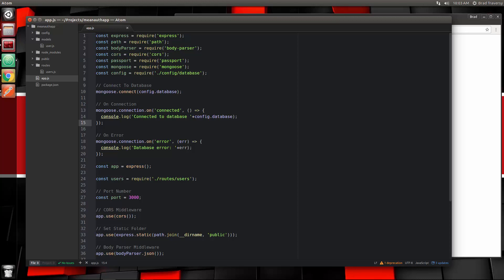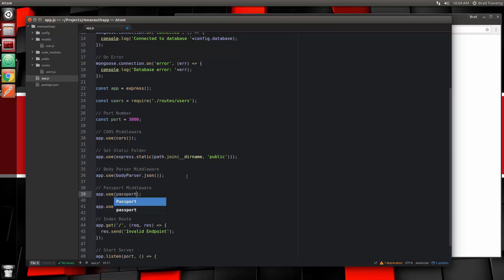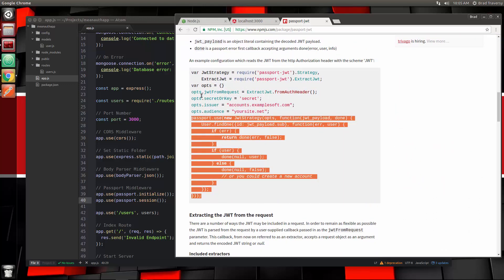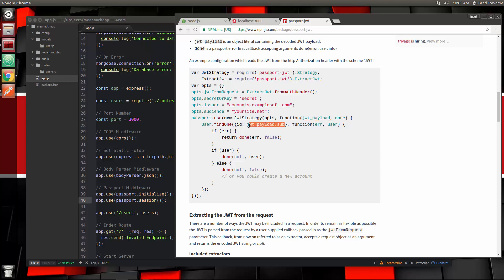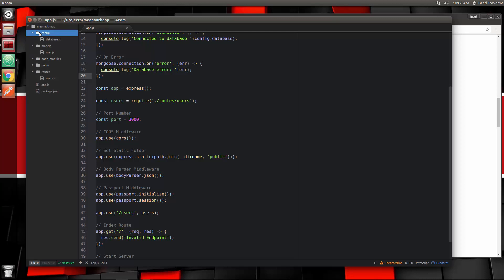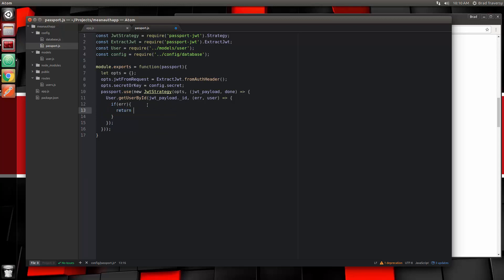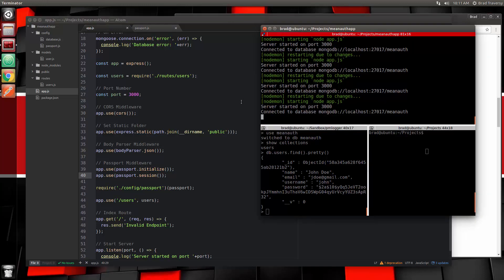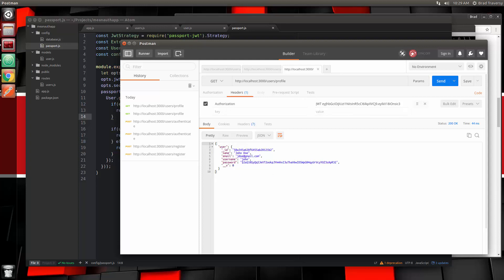MEAN Stack Front To Back [Part 4] - API Authentication and Token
In this video we will implement Passport.js and JWT (Json Web Tokens) for authentication. Users will be able to register with the API and get a token to be able to submit to protected routes